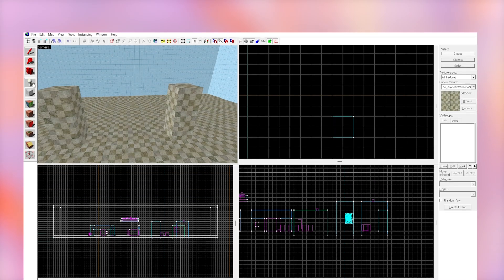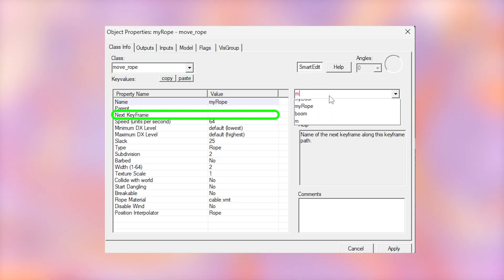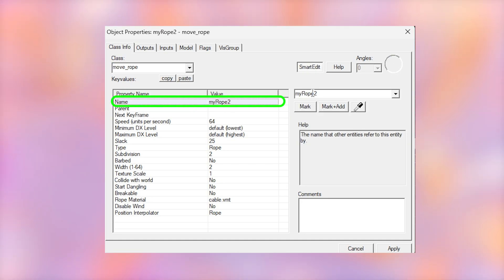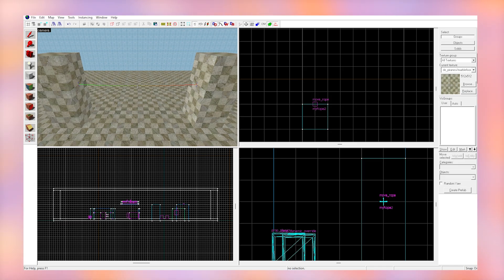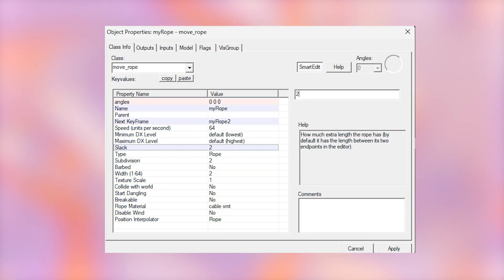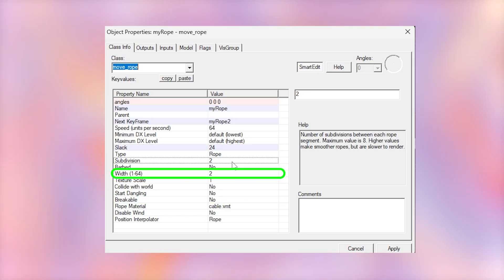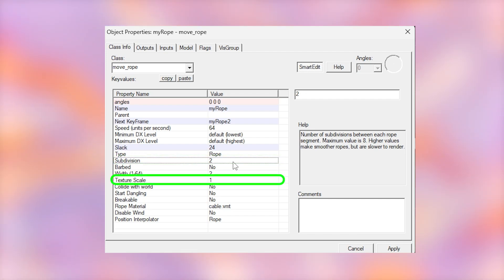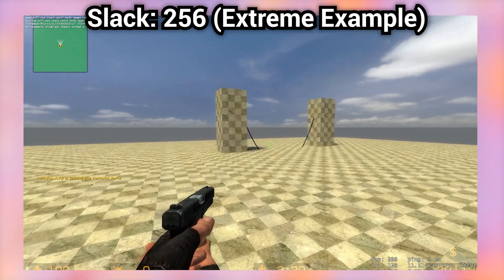ROPES In The Source Engine In 2 MINUTES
Source SDK ROPES Mapping Tutorial!

How to make ROPES in hammer SDK (Can be used for electric poles etc)

This tutorial applies to EVERY game created in the source engine, whether its Counter-Strike: Source, Garry's Mod, Half-Life: 2 etc.

CS2 will not work, as this is a source 2 engine game.